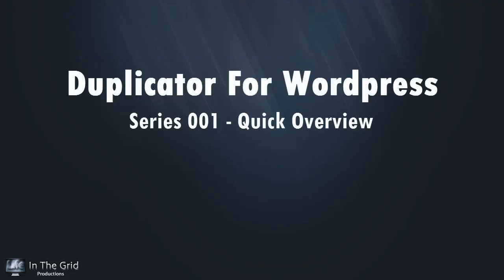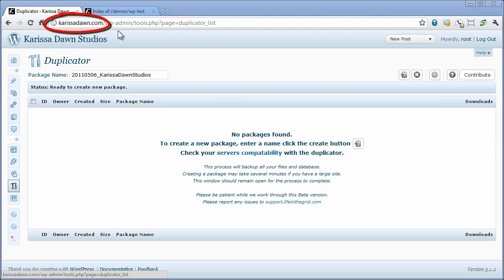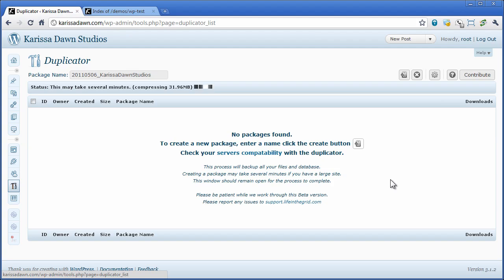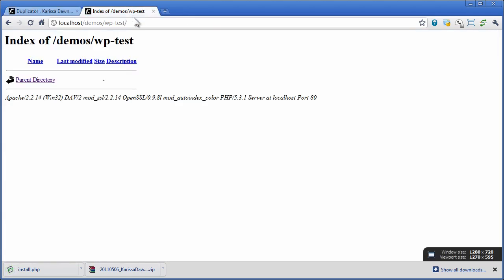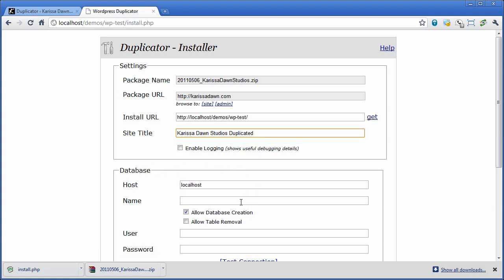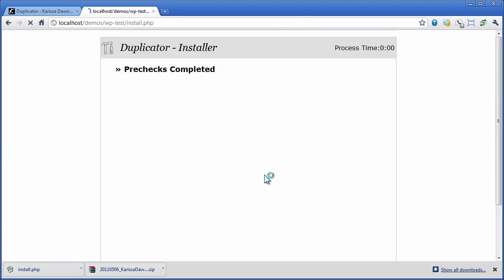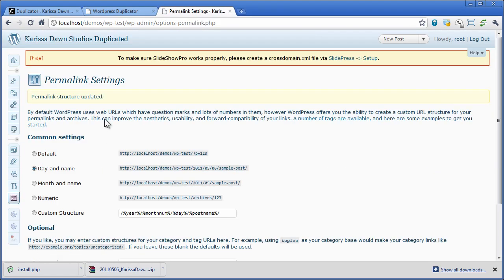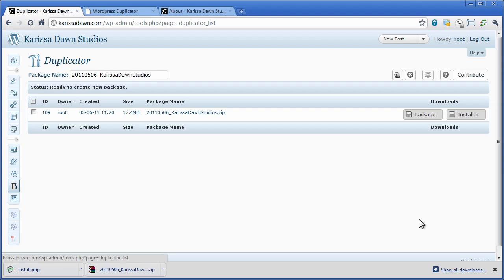Duplicator For WordPress Quick Intro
A WordPress plugin that allows you to backup and copy from one location to another and  create a snapshot of your site at any point in time for more info visit